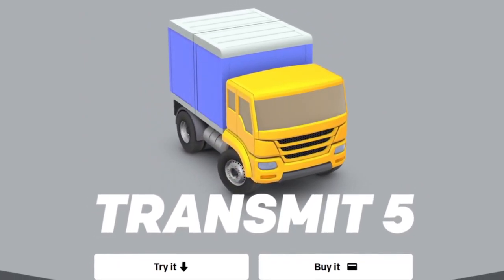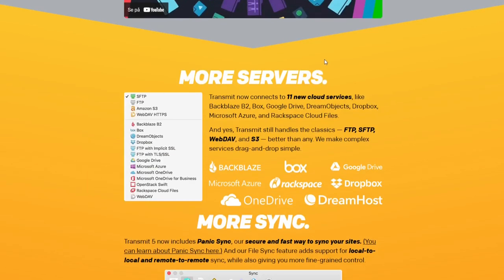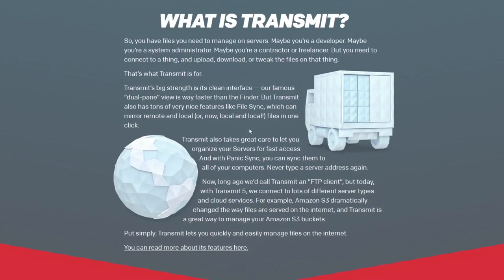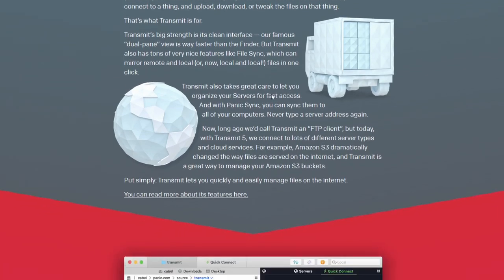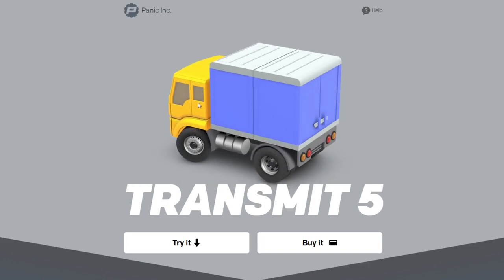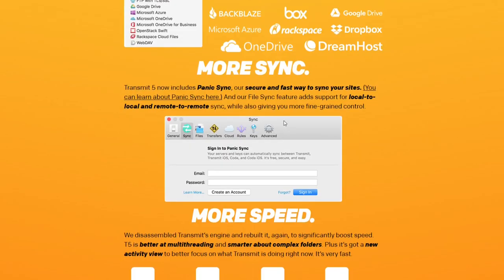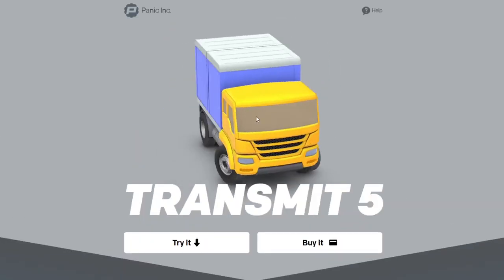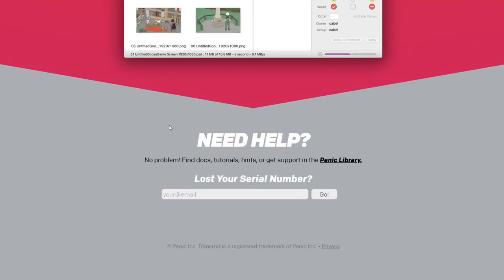Three.js Portfolio Website | 3D CAR MODEL | Javascript 3D Web Development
In this video we dicover Transmit 5 three.js.

Transmit 5